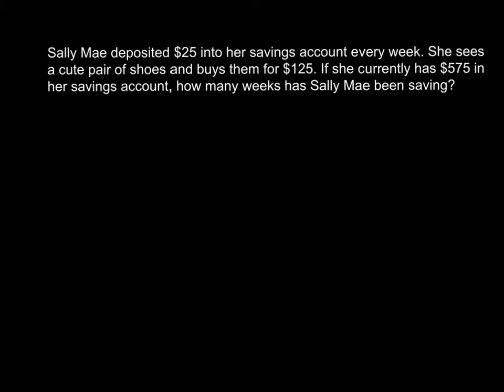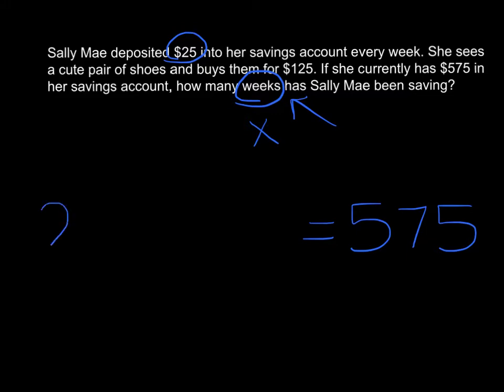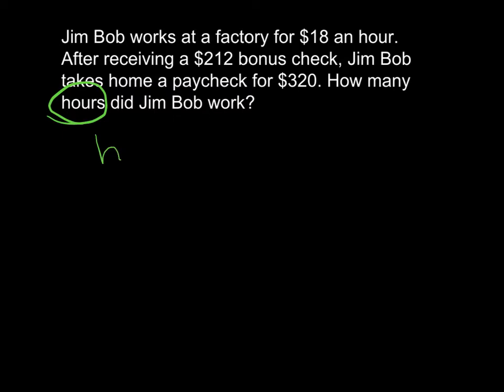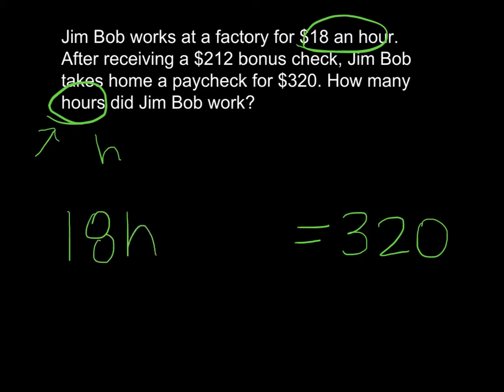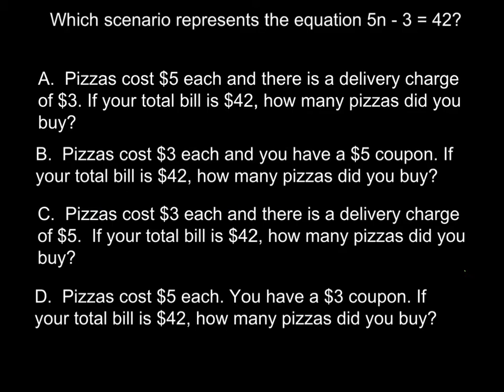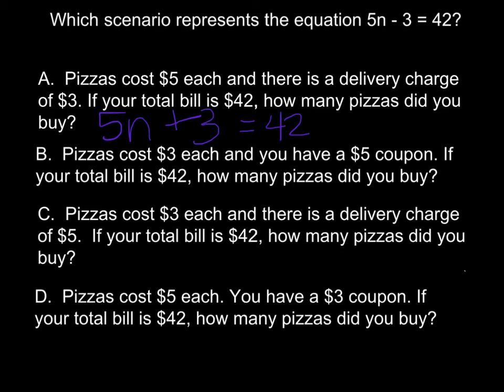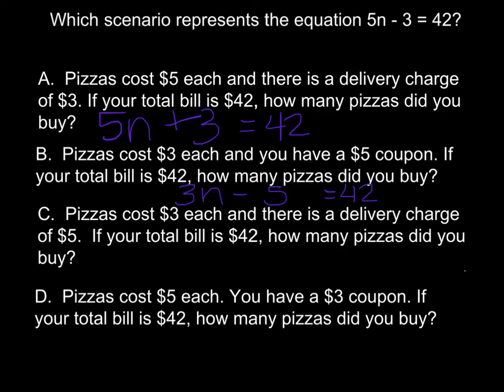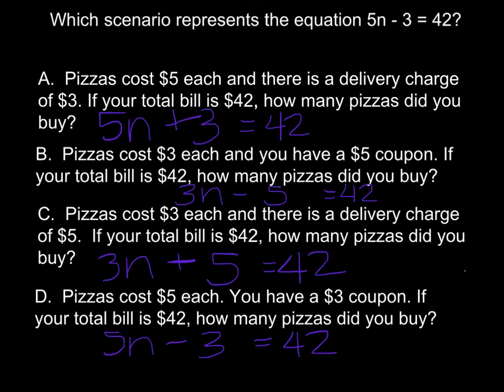371 Formulating+Equations due Monday (9/9)